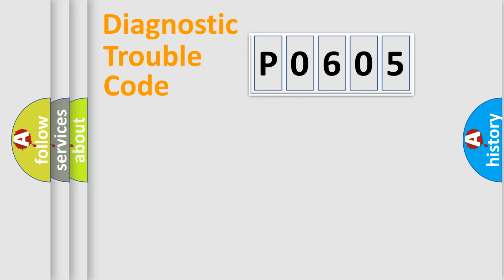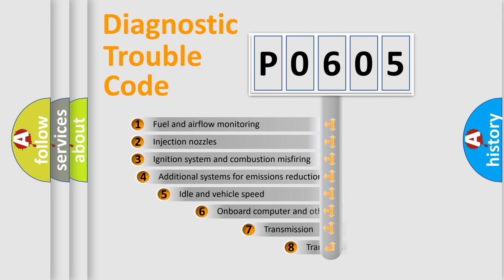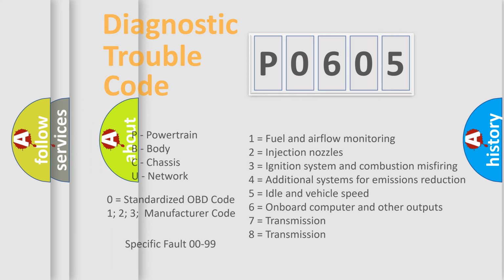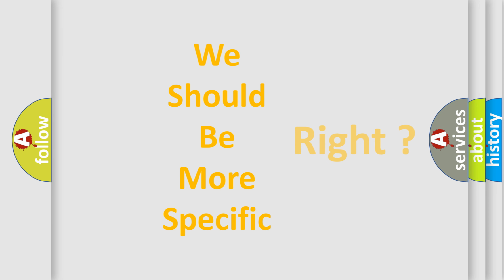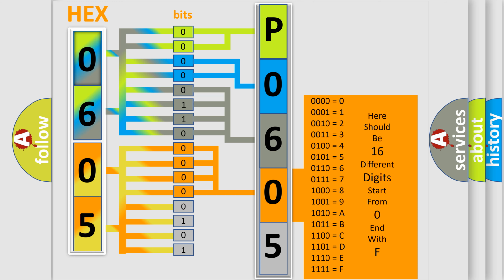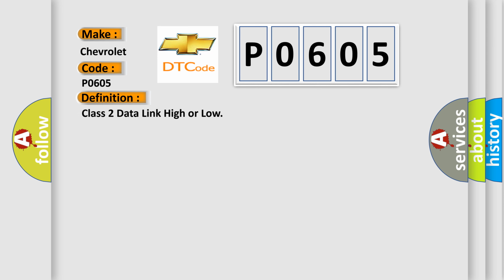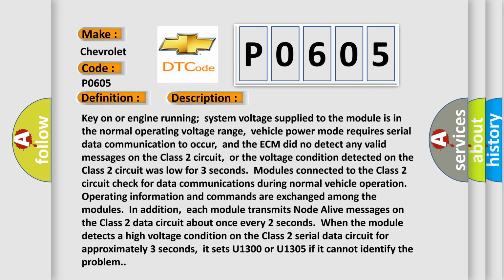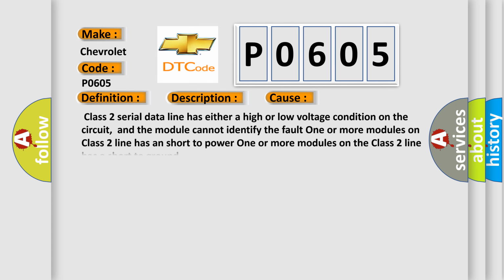DTC Chevrolet P0605 Short Explanation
Contents:
0:21 Basic DTC analysis according to OBD2 protocol standard.
1:48 Insight into programming
2:58 A diagnostically understandable description of the Diagnostic Trouble Code
3:05 Basic error definition

Make:
Chevrolet
Code:
P0605
Definition:
Class 2 Data Link High or Low
Description:
Key on or engine running;system voltage supplied to the module is in the normal operating voltage range,vehicle power mode requires serial data communication to occur,and the ECM did no detect any valid messages on the Class 2 circuit,or the voltage condition detected on the Class 2 circuit was low for 3 seconds.Modules connected to the Class 2 circuit check for data communications during normal vehicle operation.Operating information and commands are exchanged among the modules.In addition,each module transmits Node Alive messages on the Class 2 data circuit about once every 2 seconds.When the module detects a high voltage condition on the Class 2 serial data circuit for approximately 3 seconds,it sets U1300 or U1305 if it cannot identify the problem.
Cause:
 Class 2 serial data line has either a high or low voltage condition on the circuit,and the module cannot identify the fault One or more modules on Class 2 line has an short to power One or more modules on the Class 2 line has a short to ground